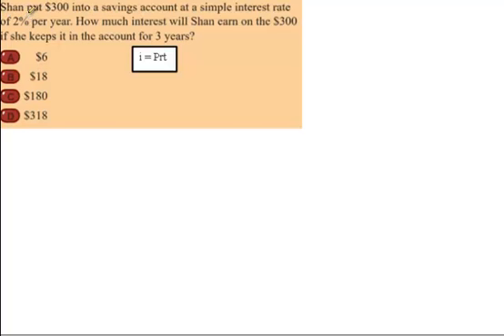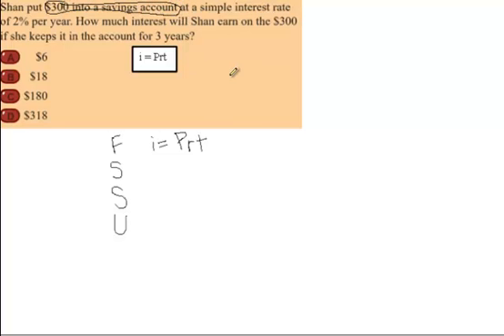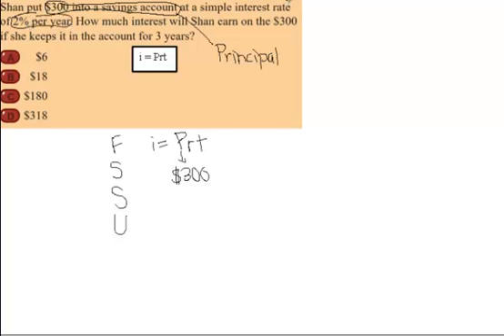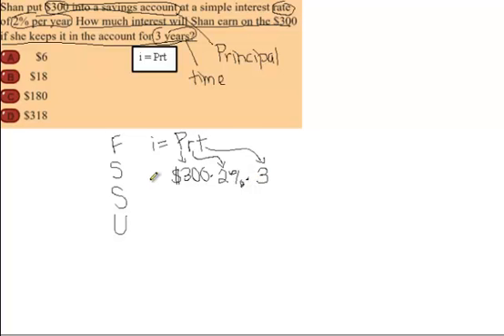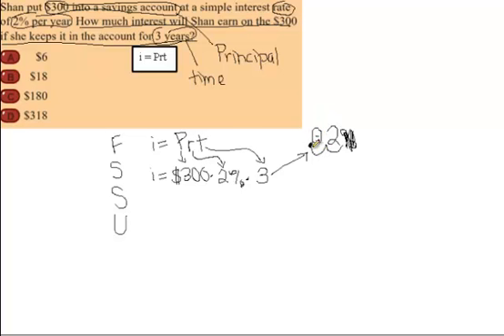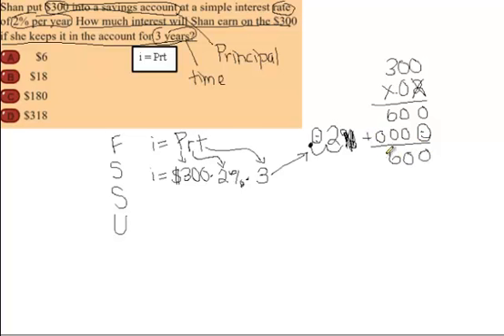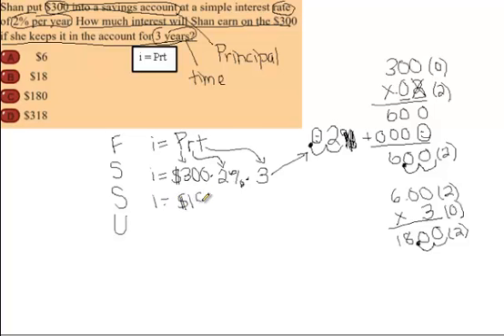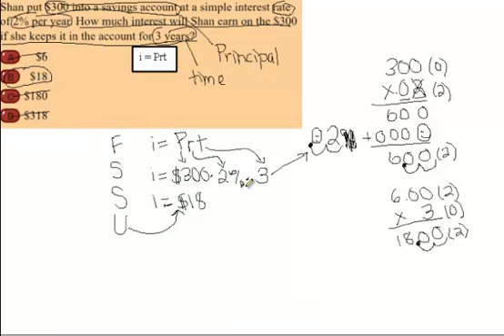InfinityiReady - Lesson 8 (Percents) - Question 8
This questions deals with a formula we haven't talked about at all: i = Prt.  And though you might not know the formula, you know FSSU is the strategy to use whenever you are given a formula.  Copy down the formula, substitue in the values you know, solve, and remember your units.  In this problem, the most important thing to remember is that you must convert the percent into a decimal before you multiply.